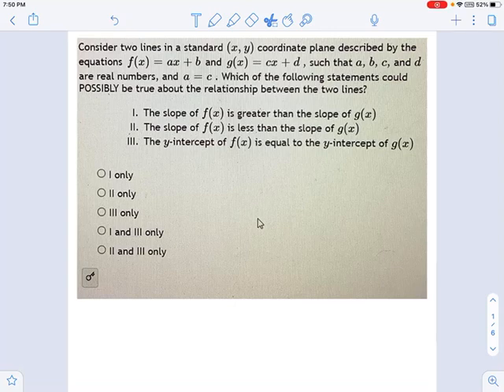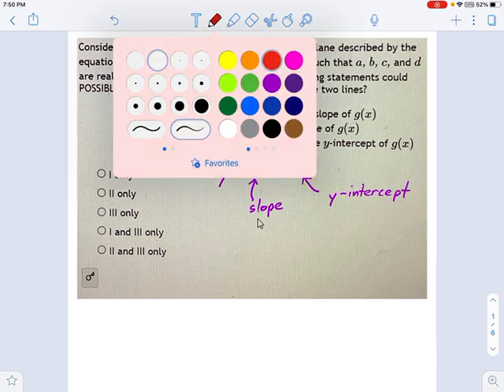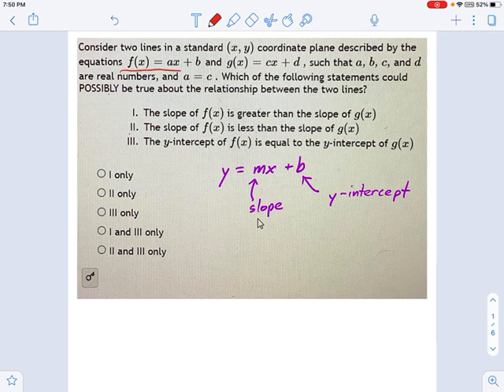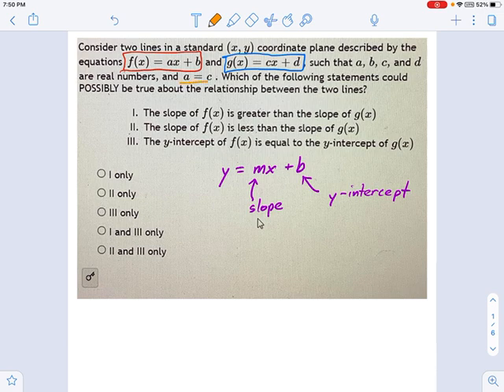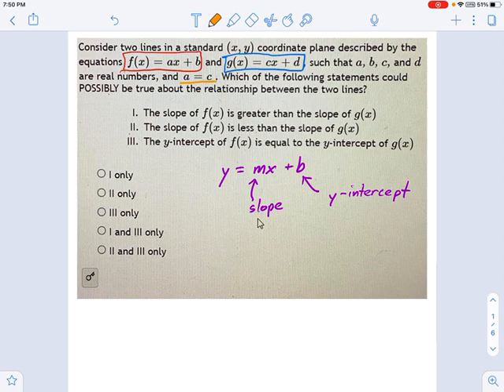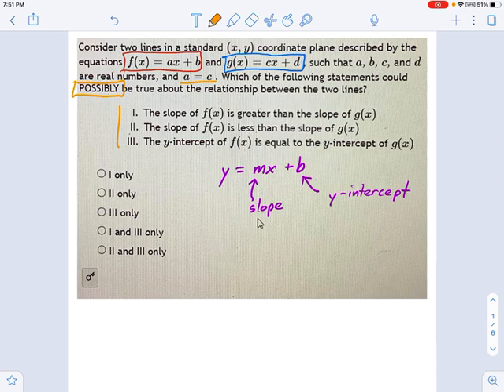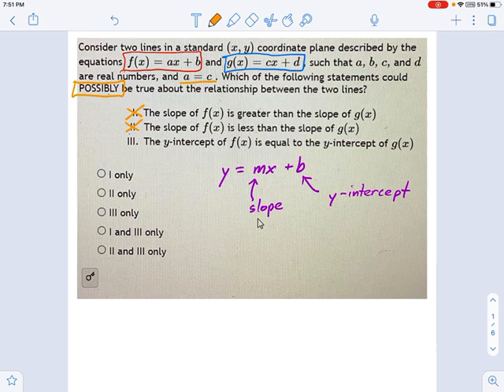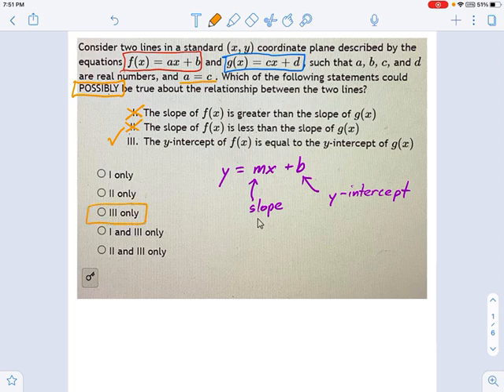Coordinate Geometry: Slope, Parallels, Perpendiculars -- 4